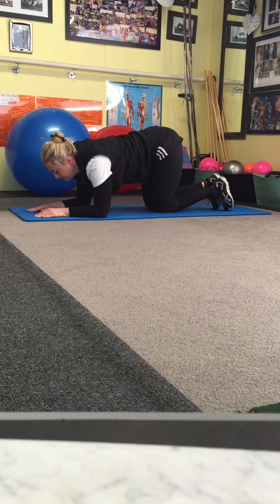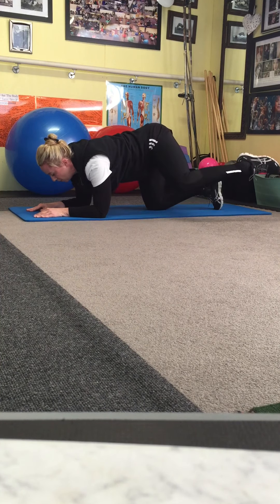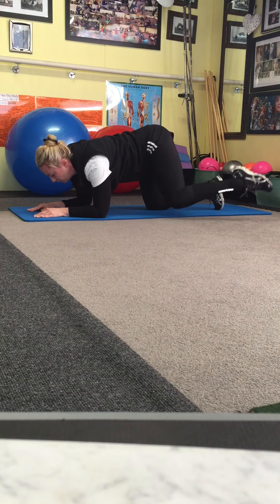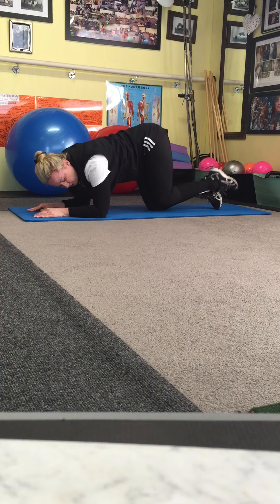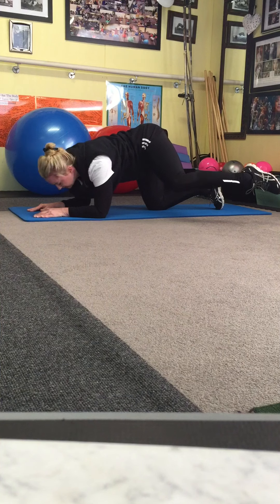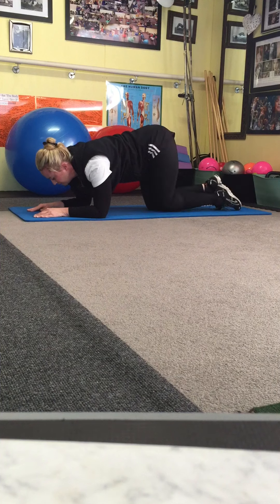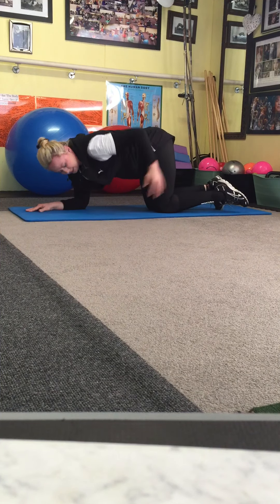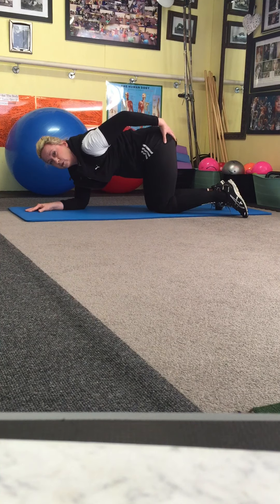GH5 Hips, Butt On elbows & knees Out to side, low to floor